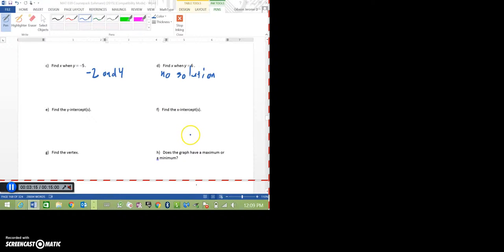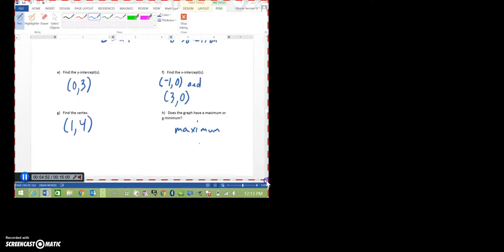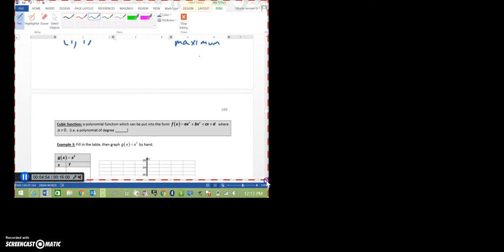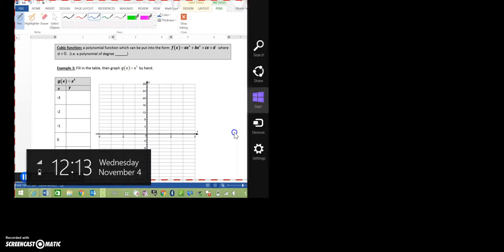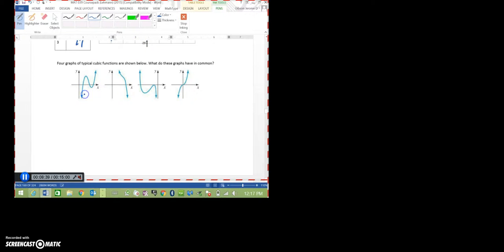MAT 039 Section 7 1 Video 3 of 4